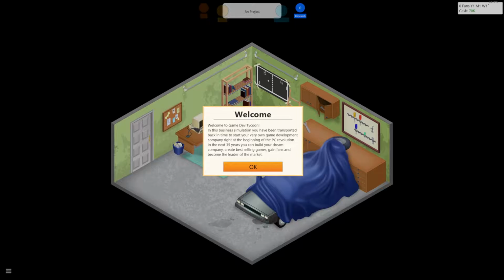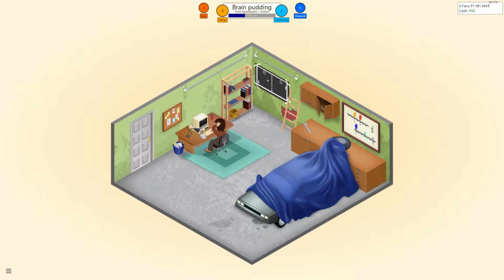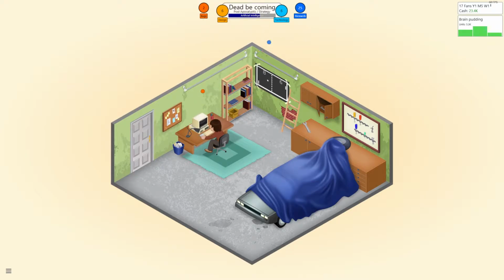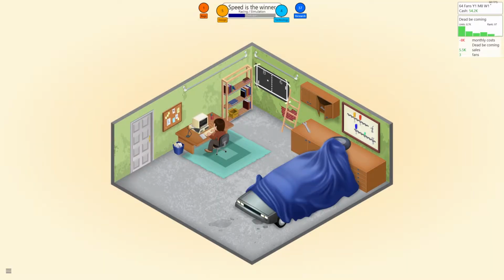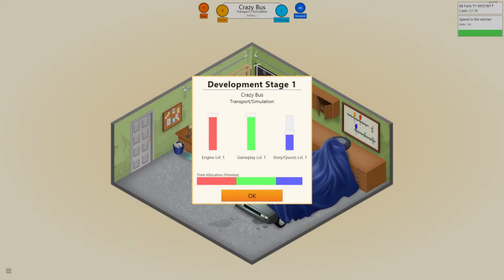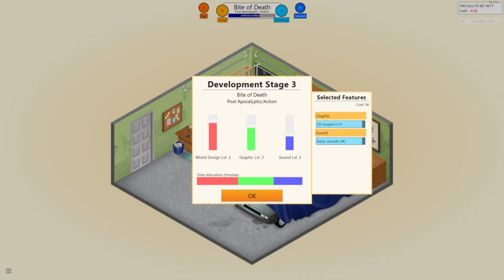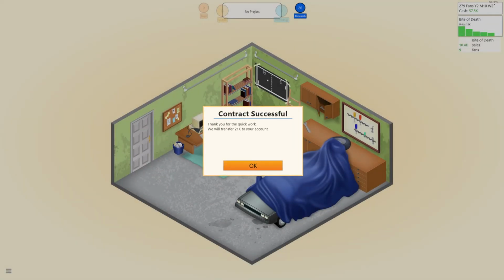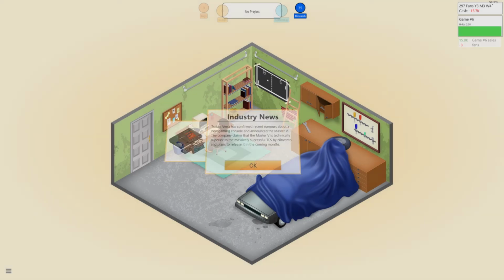Learning to make Games lets do this!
A game where u go through process of making games and bringing in money.